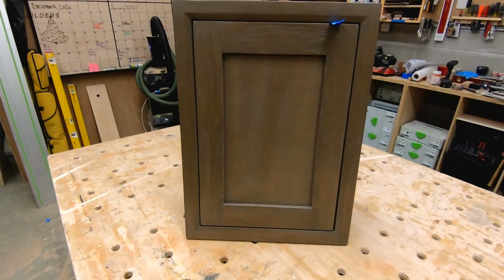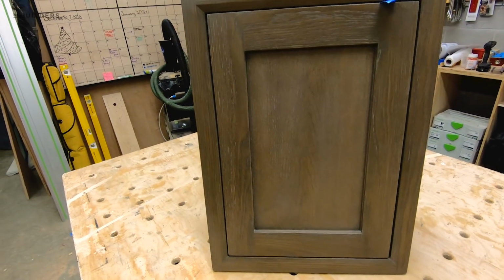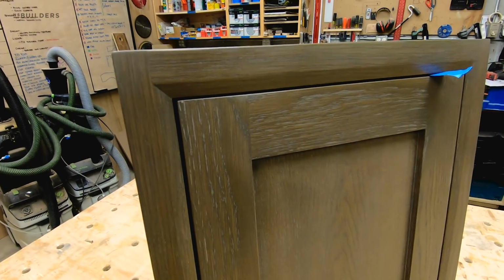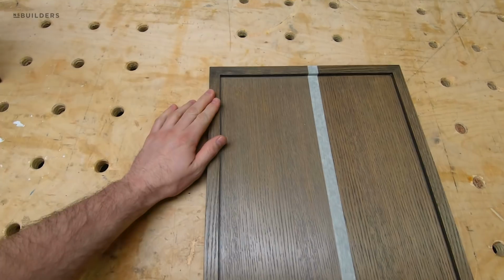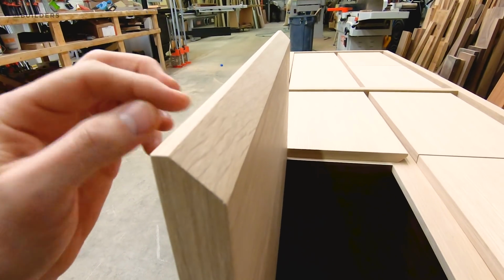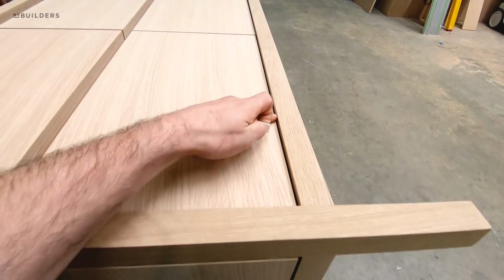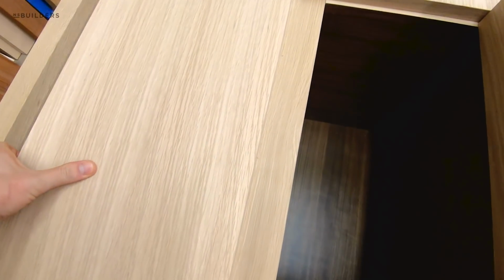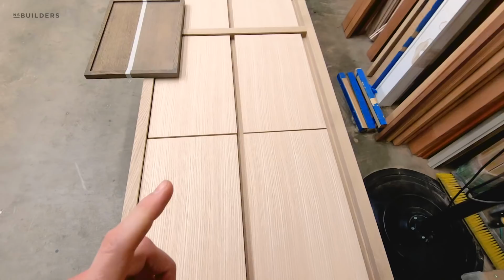Modern meets rustic vanity | Revealed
Episode #5 Ken shows a vanity the guys have been working on and is now ready for finish. He walks through the decision process with the client from conception to completion.

Revealed is a new weekly series hosted by Ken DeCost the Director of Millwork at NS Builders. Ken is going to walk you through processes, tools, and projects happening in the NSB shop. Want to learn more about something happening in the shop?

Modern meets rustic vanity | Revealed #5